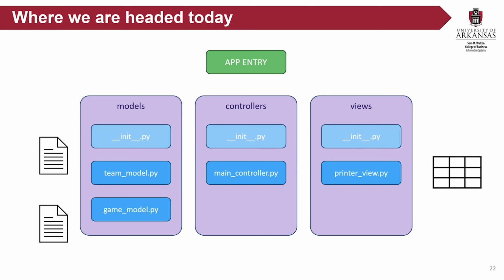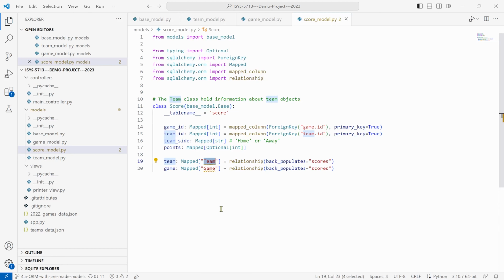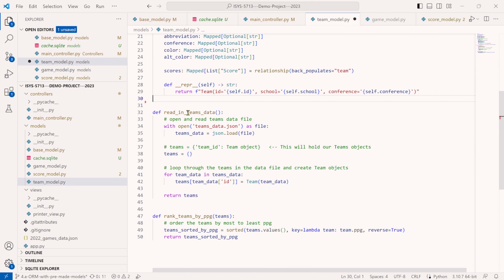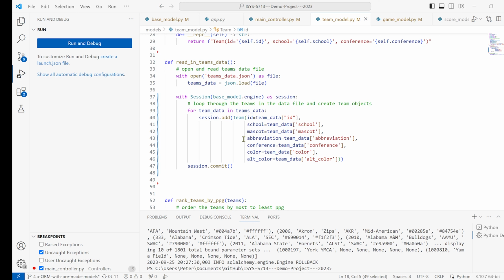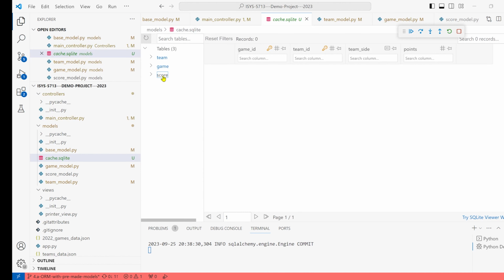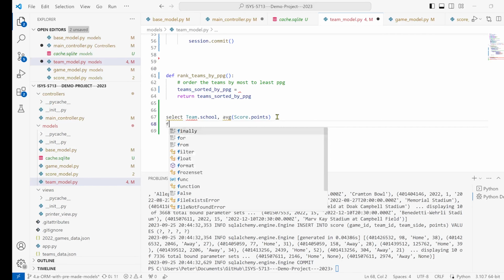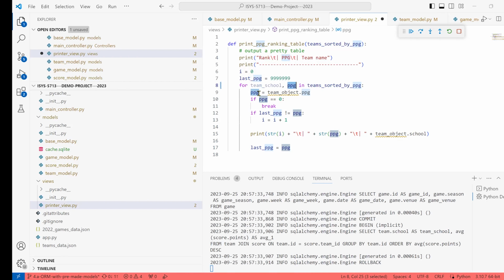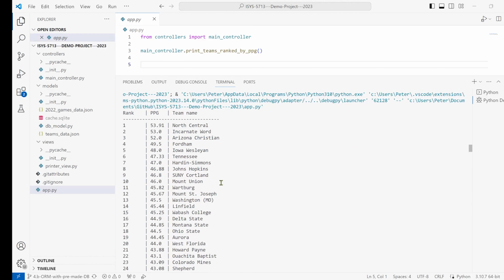Week 6 Database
00:00:00 - Introduction
00:03:04 - Updating the code to create the database, populate data, and update our functions to interact with the database
01:05:17 - Adding our database to the .gitignore file so that it won't be uploaded to GitHub
01:08:04 - Showing an alternate way where you can still use the SQLAlchemy ORM on an existing database that wasn't created with SQLAlchemy